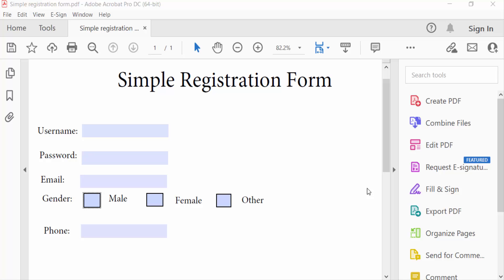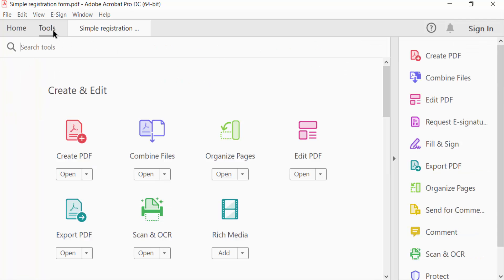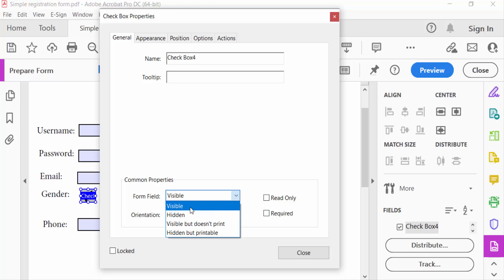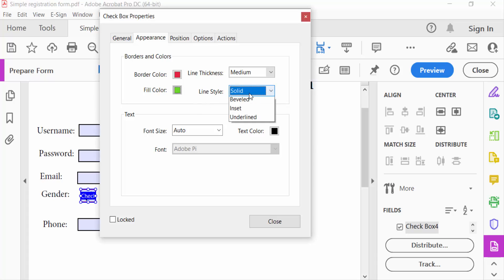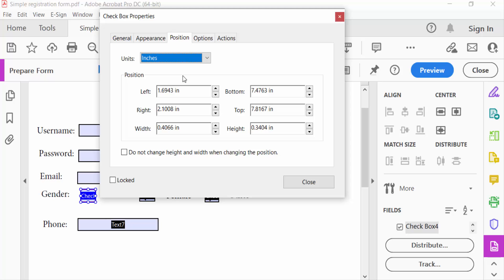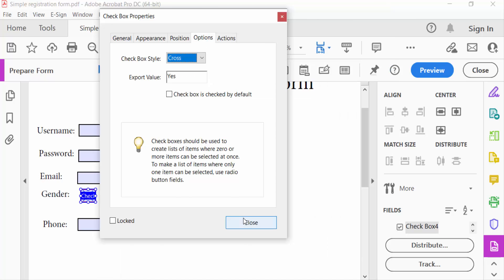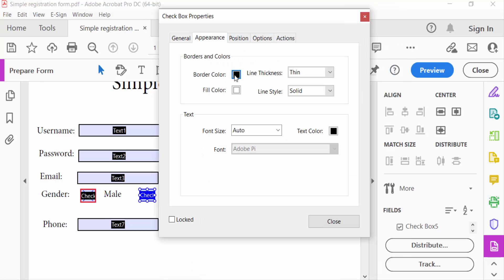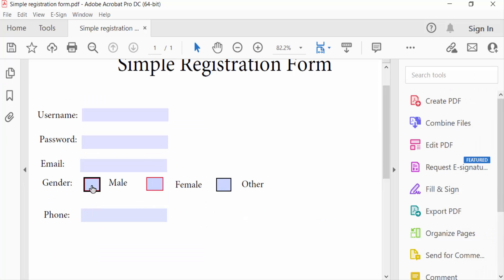How to edit the checkbox in Fillable PDF Form using Adobe Acrobat Pro-2022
Hello everyone, Today I will show you, How to edit the checkbox in Fillable PDF Form using Adobe Acrobat Pro-2022.